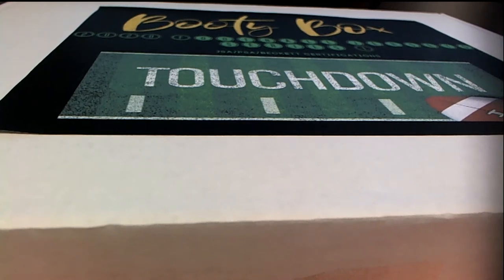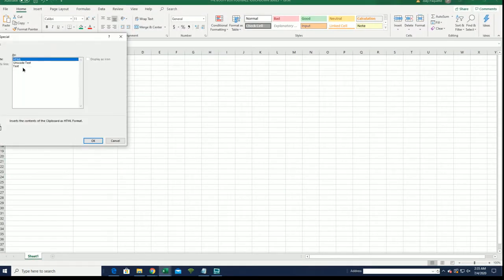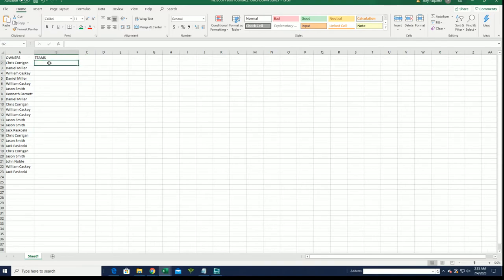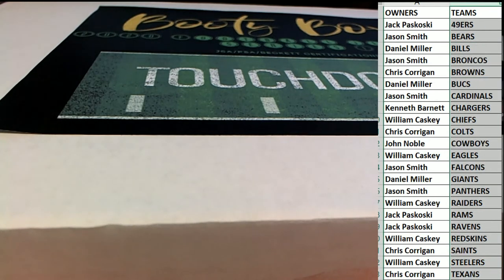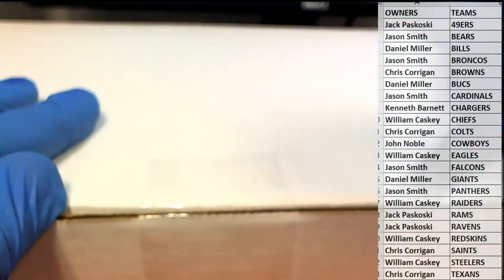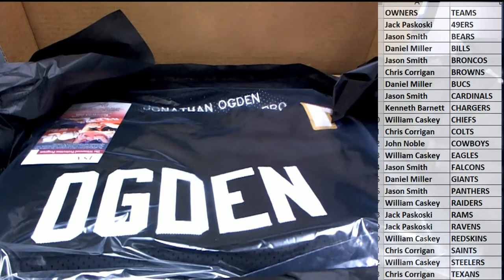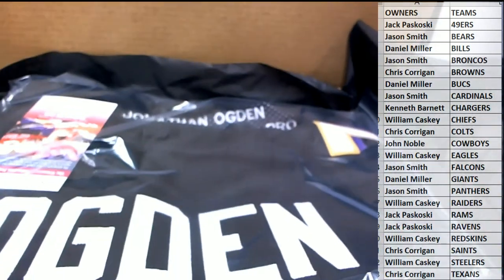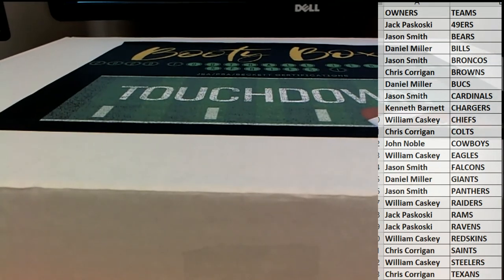2020 Booty Box Touchdown Autographed Football Jerseys series 1 ID 20BBFBJERS112